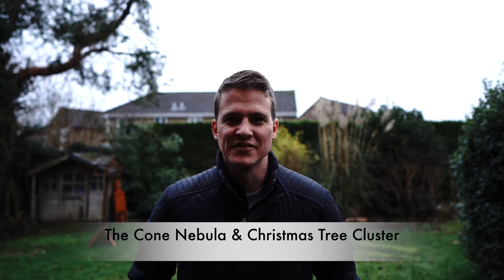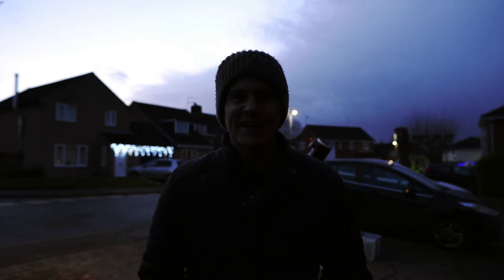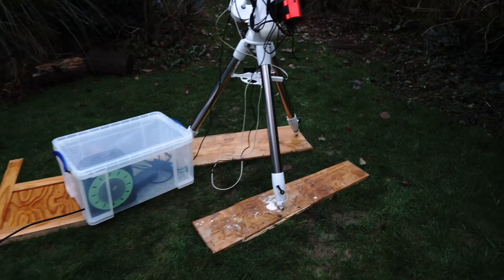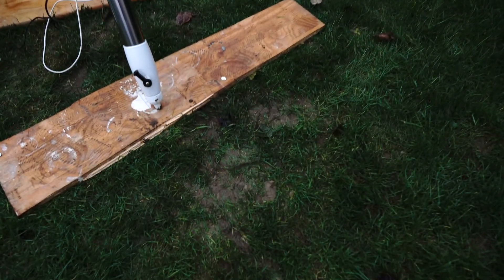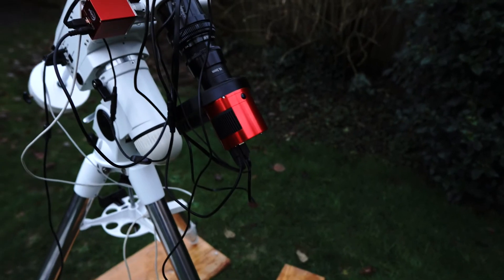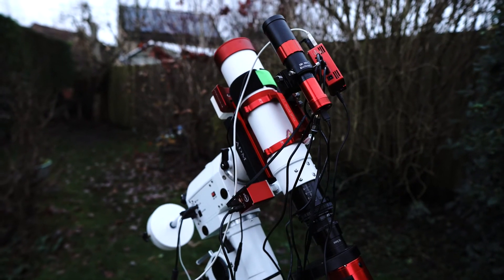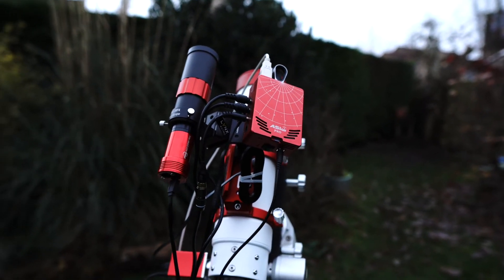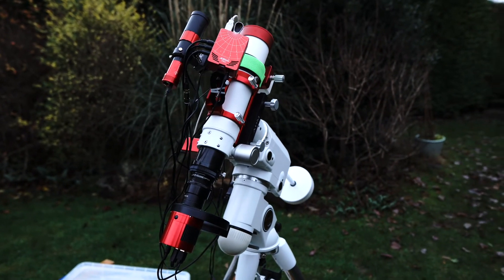Photographing the Christmas Tree Cluster and Cone Nebula - A Christmas Special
In this video I photography the Cone nebula and Christmas Tree Cluster and edit the image in PixInsight. I had hoped to release a video on the great conjunction, however the wether didn't play ball. Thanks to everyone who has watched any of my videos this year. Hope you all have a Wonderfull Christmas and hopefully we have a better 2021.